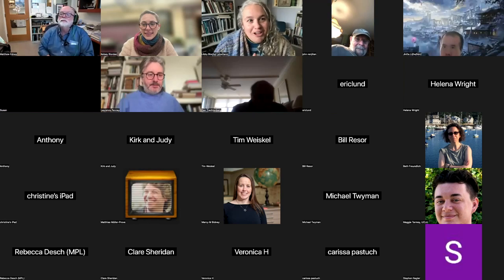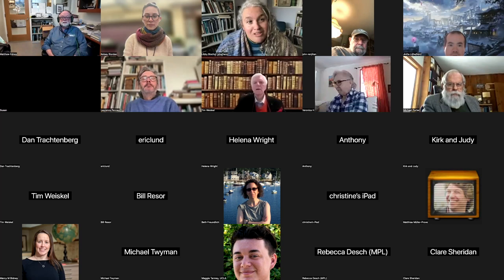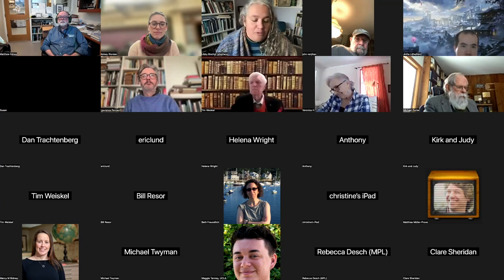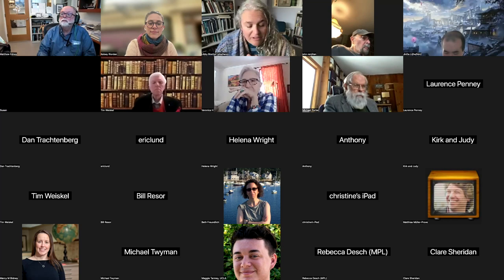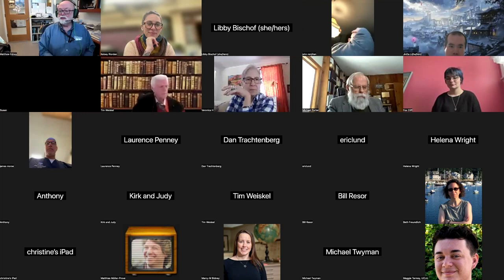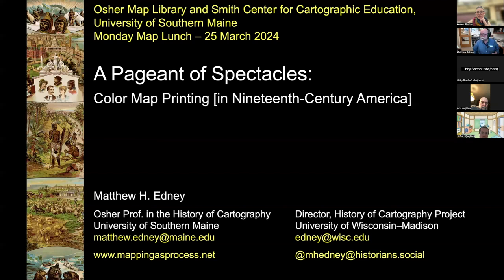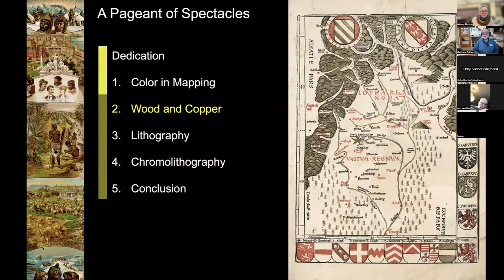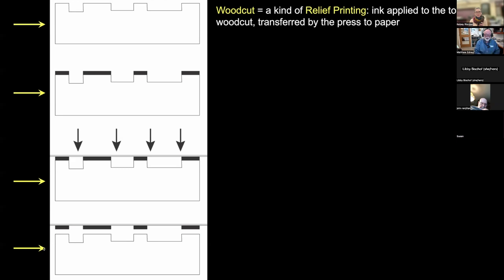Monday Map Lunch: Dr. Matthew Edney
On Monday, March 25, 2024, we hosted a conversation with Dr. Matthew Edney about "Chromolithography: Color Map Printing in Nineteenth-Century America"

Chromolithography was used in the nineteenth century to create full-color and realistic images of the world. In geography, the process was used especially for the scenic, the special, and the spectacular. This lecture is in conjunction with the current gallery exhibition at the Osher Map Library, “A Pageant of Spectacles: Chromolithography in America”, which explains the printing process and explores some of its particular applications to maps and bird’s-eye views.

Matthew Edney has a rather complex existence at USM. He is a professor of geography and (since 2007) the Osher Professor in the History of Cartography, with responsibility for courses in map history. He is also “faculty scholar” in the Osher Map Library and Smith Center for Cartographic Education. Since 2005 he has directed the History of Cartography Project at the University of Wisconsin-Madison. Regardless, he likes nothing more than helping people understand maps and their history!

Recorded Live: 3/25/24